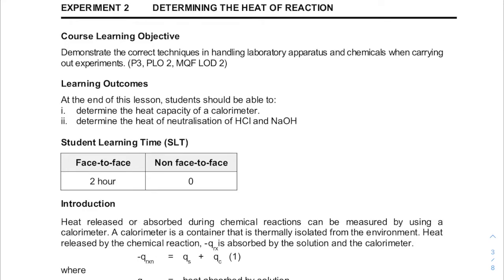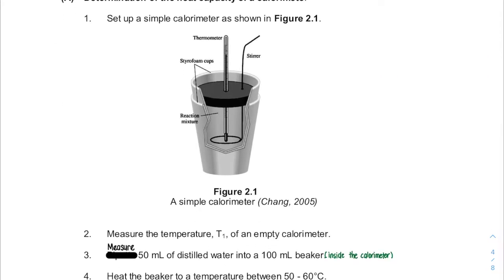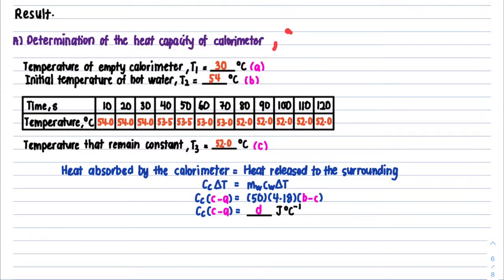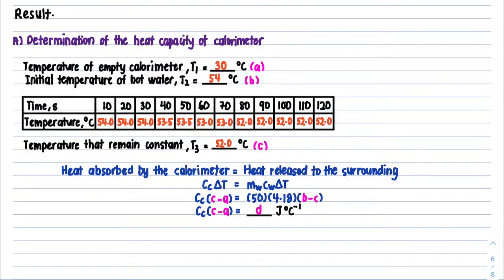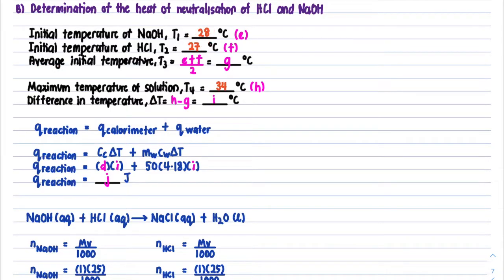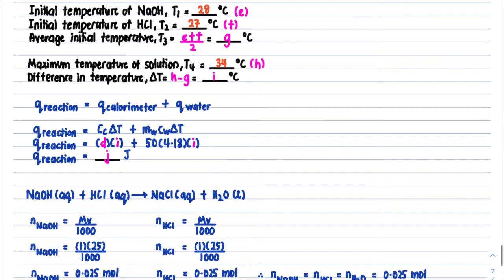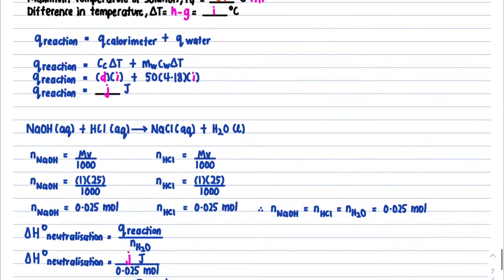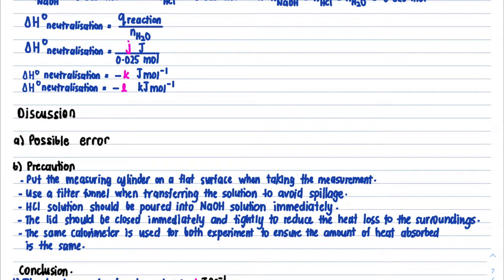Lab Report SK025 Experiment 2 Determining The Heat of Reaction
0:00 Introduction
0:30 Objective
1:04 Theory
1:18 Procedure
3:18 Result
10:18 Discussion
12:00 Conclusion